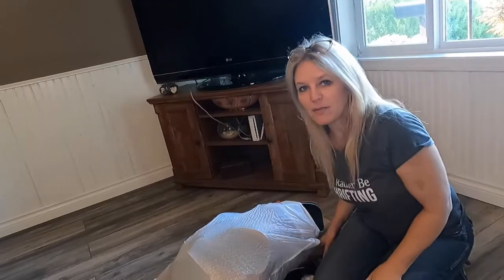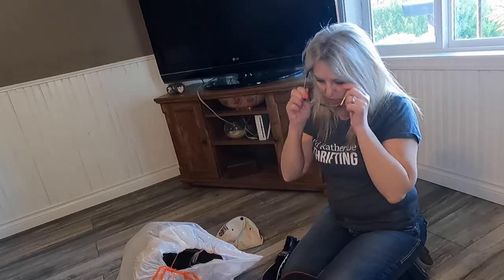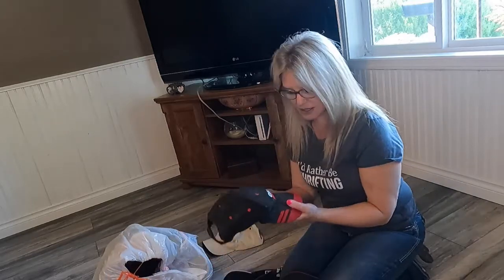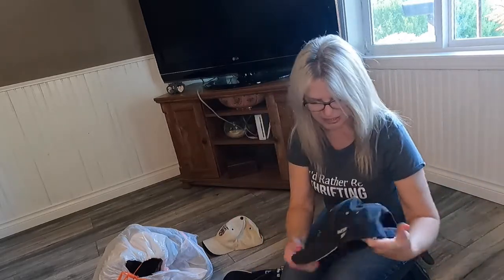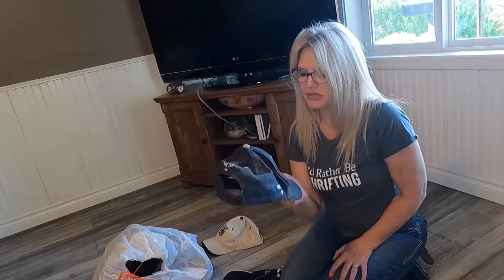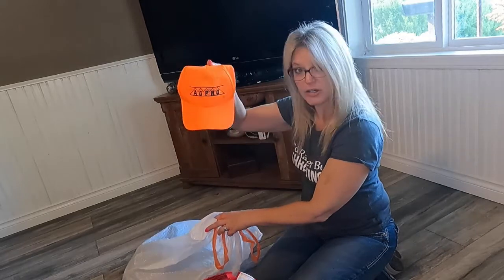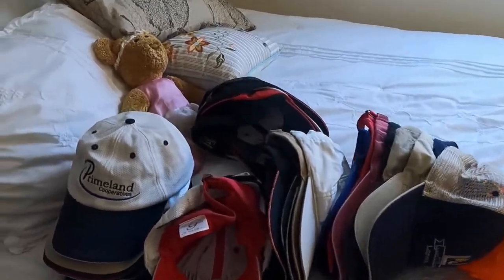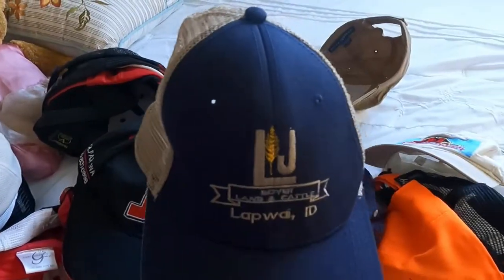Selling Farm Hats On Ebay. Giant Hat Unboxing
I was given a large bag of old hats to sell on ebay.  Going through them, to see if there is any I can sell on Ebay and make a bit of money.